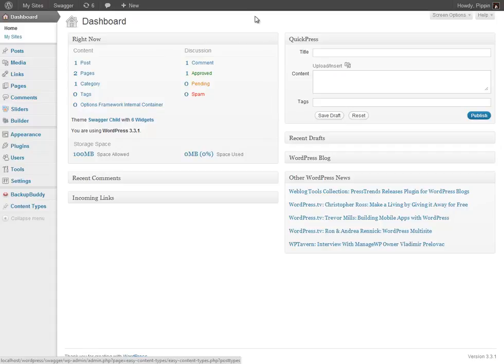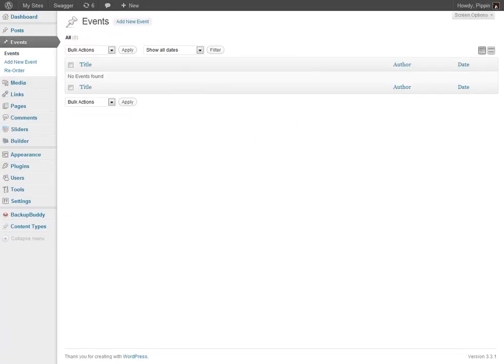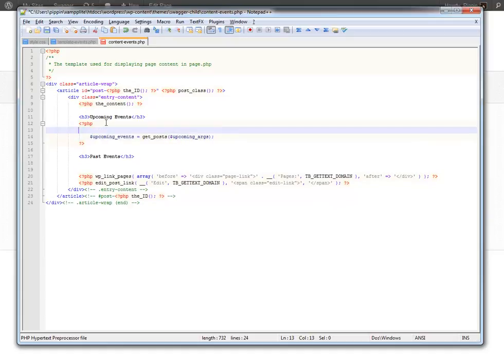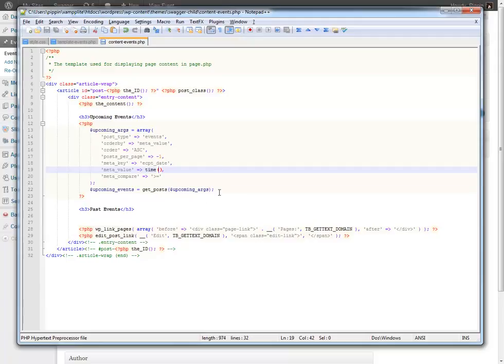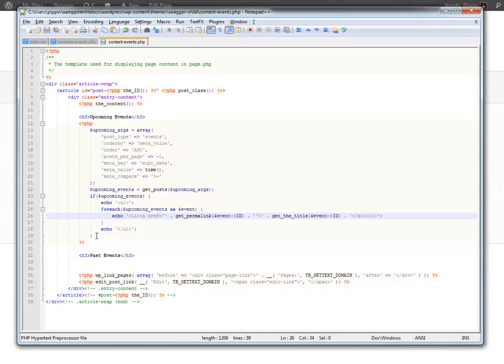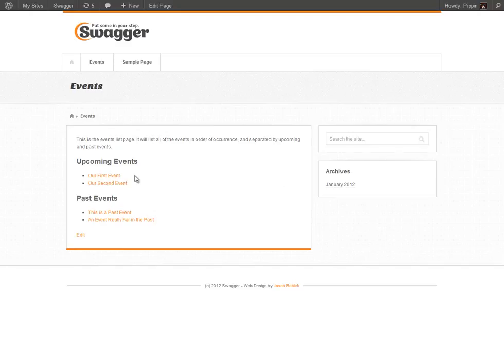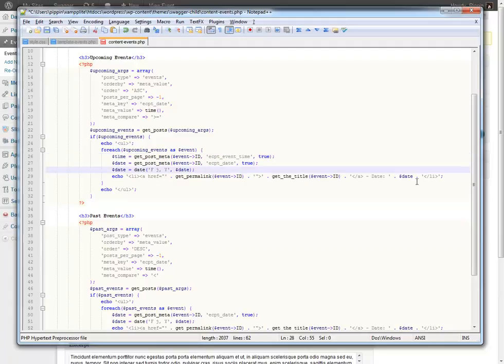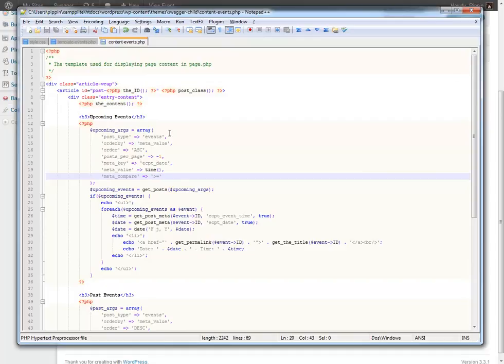Easy Content Types: Create A Simple Events Management System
Create a simple events system using Easy Content Types plugin for WordPress.

Event calendars are pretty complex and difficult systems to build.
There are lots of plugins that provide a range of functionality, everything from really, really simple events management, to full blow event calendar layouts, ticket purchased and more.

A lot of people, however, are very unsatisfied with the available options, either because they are too complex or don’t fit in with the site’s design.

Because of the nature of this tutorial, I’m not going to go step by step through the code in the text part (it’s all covered in the tutorial), but I am including all of the necessary code for the events query.